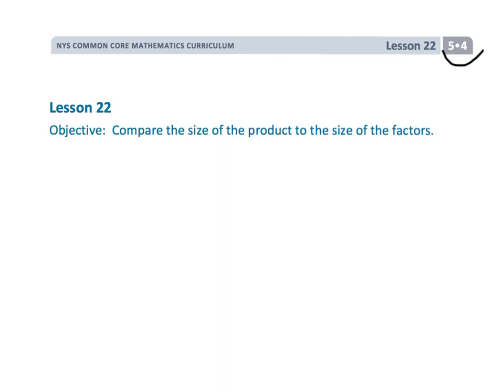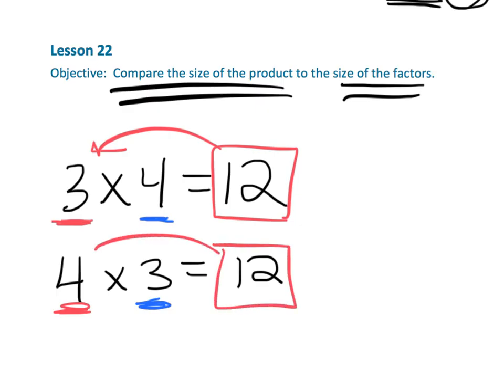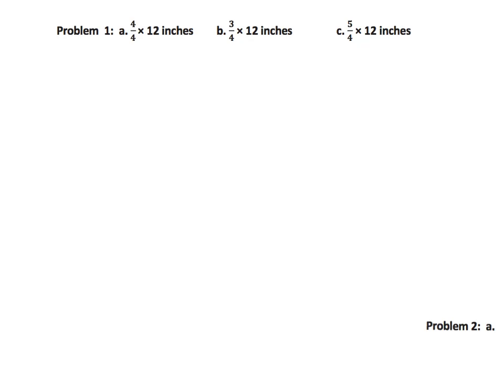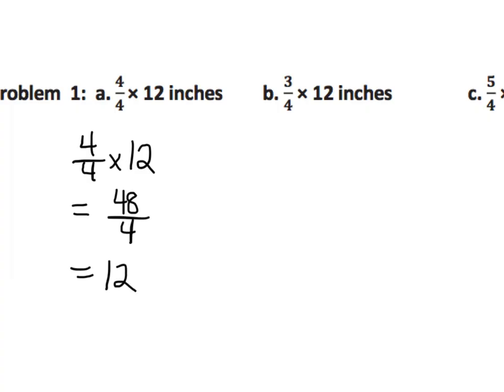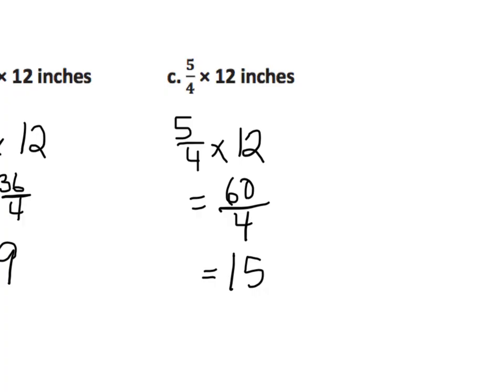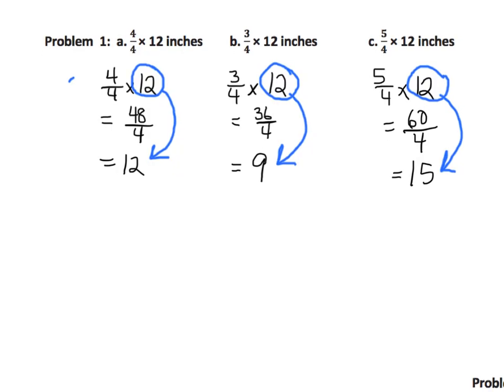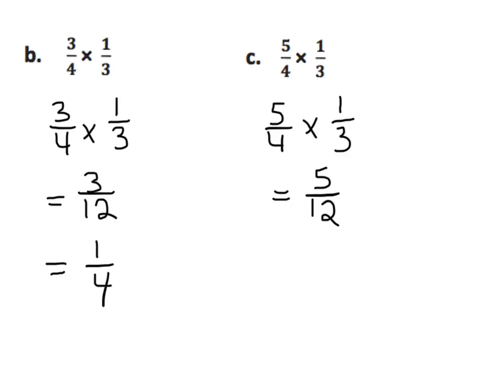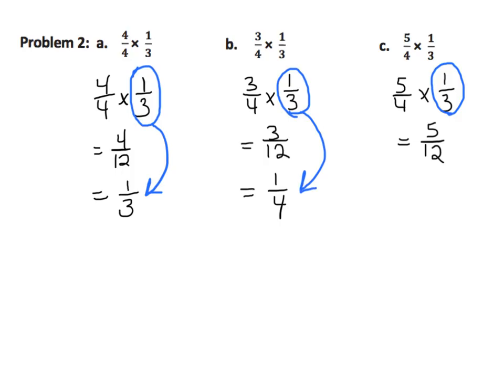EngageNY/Eureka Math Grade 5 Module 4 Lesson 22